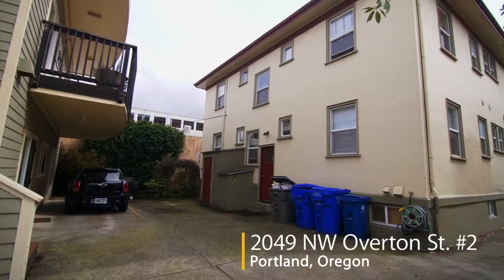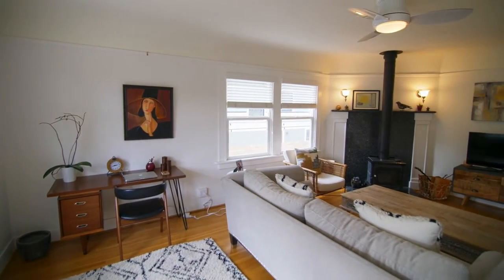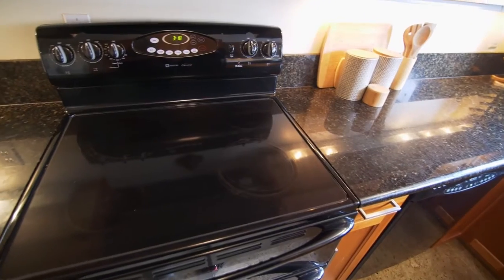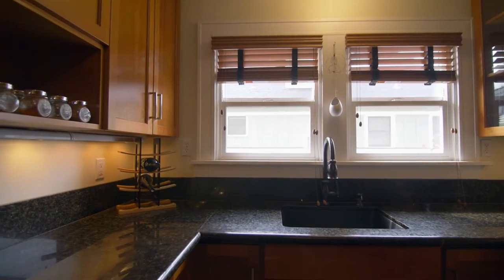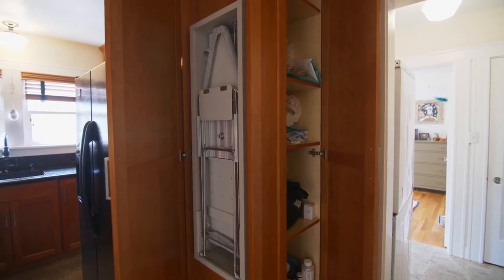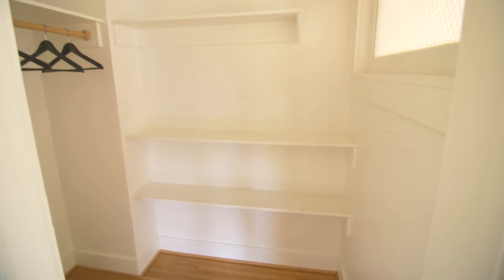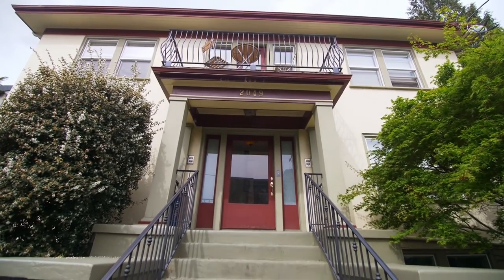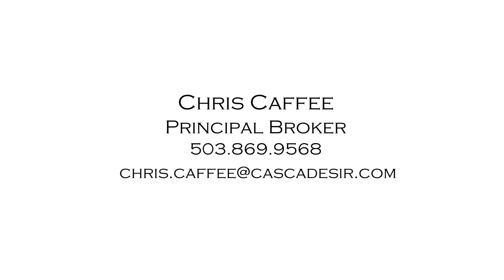Stunning Nob Hill Condo ~ Video of 2049 NW Overton #2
Elegant updates in this SW facing second floor 1925 Vintage condo located in the heart of the Slabtown redevelopment!  Gleaming hardwoods and coved ceiling in the light and bright living room. Living room features Hearthstone wood burning stove and large 4x8 storage area. Four large windows and balcony overlook a lushly landscaped serene section of Overton Street below.
Remodeled kitchen with Custom cherry cabinetry, granite countertops, tile floors, newer Maytag appliances including double oven and floor to ceiling pantry!
Wood shutters throughout, ceiling fan in living and bedroom.
Parking and large 8x 6 storage below.  Plenty of room for bikes!
Walk to New Seasons, Besaws other choice eats and shopping. Minutes from Downtown. Contact Chris Caffee with Cascade Sotheby's International Realty.